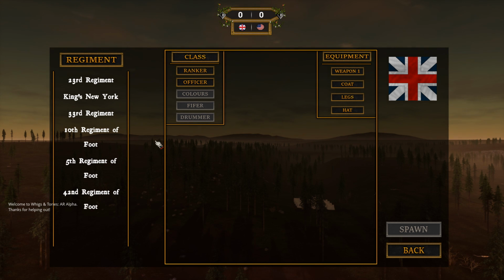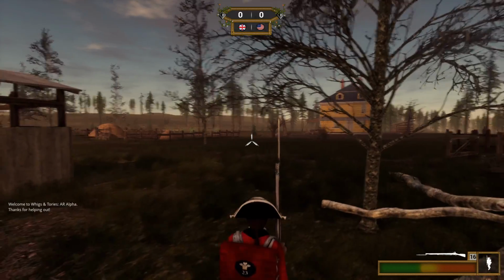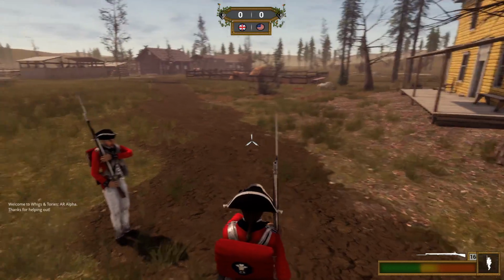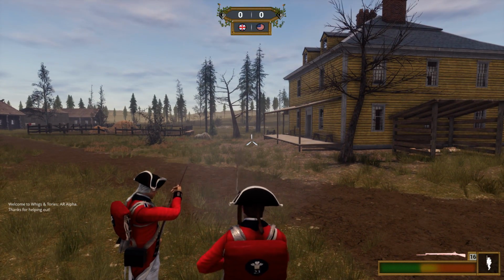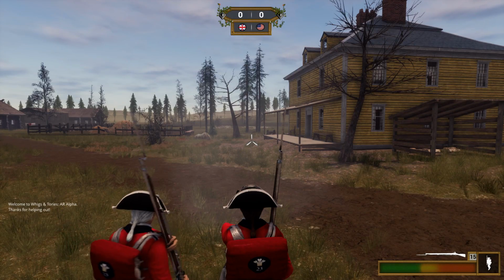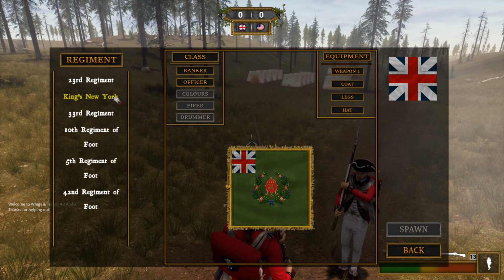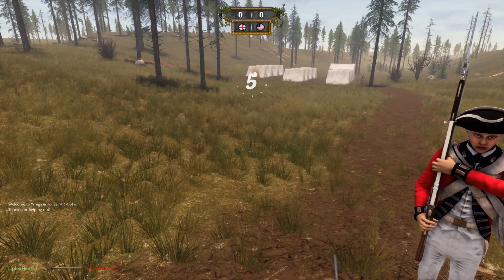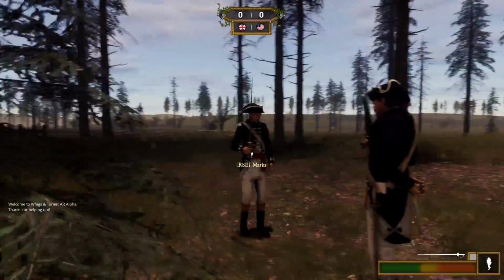What makes Whigs & Tories special?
Plenty of things, and I get very excited about them in this video. Call me silly, but million dollar games miss the details...

My friend Marks has been working on a game for some time and tonight he invited me to take a quick look at his upcoming game with him. I love the American Revolutionary War and line battles, so this game fits right up my alley. Leave any questions you have in the comment section below and hopefully we can make a follow-up video answering the questions you have for the developers! Enjoy.